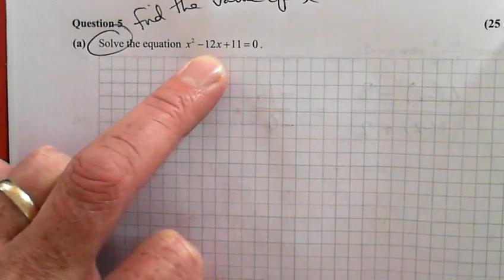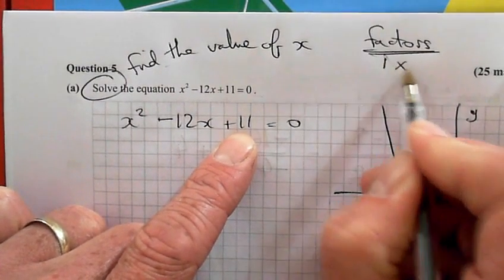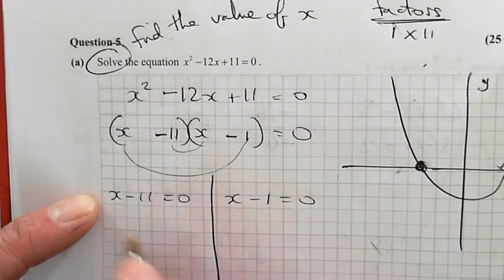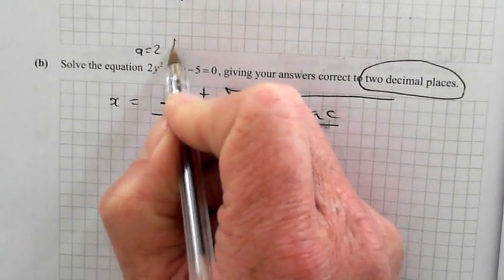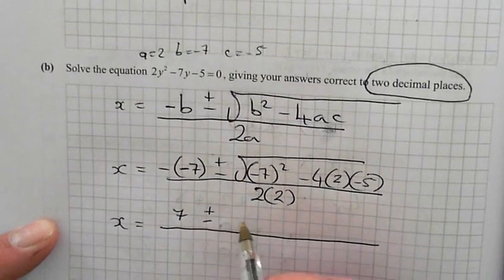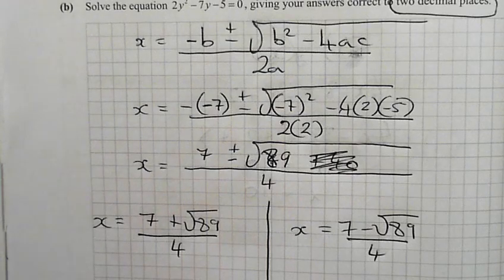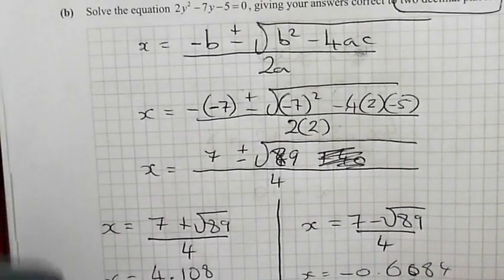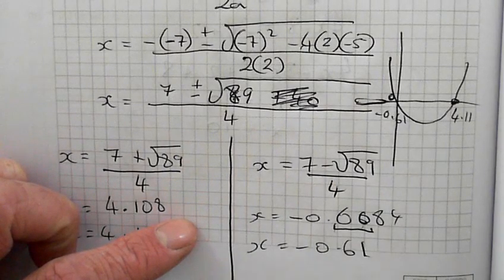LF Papers Quadratic P202